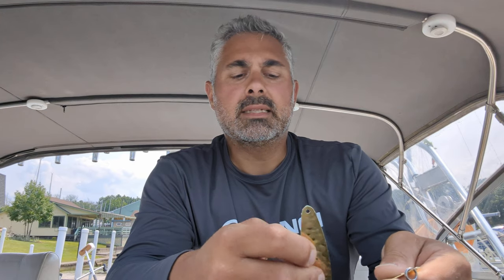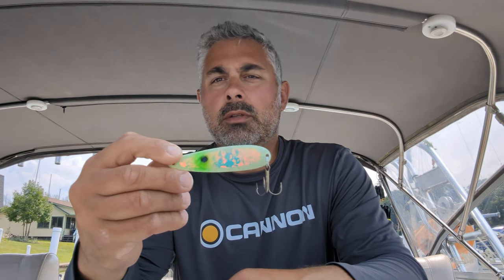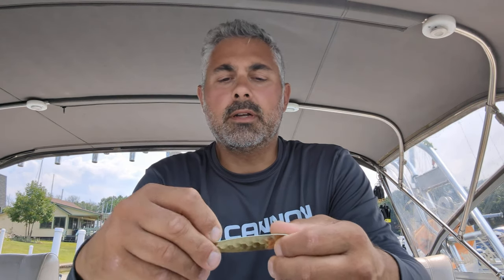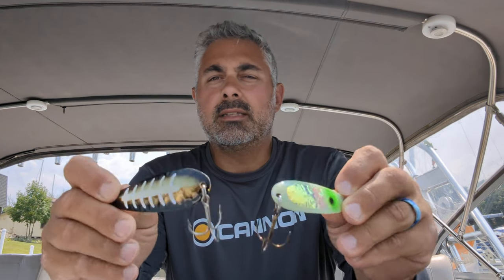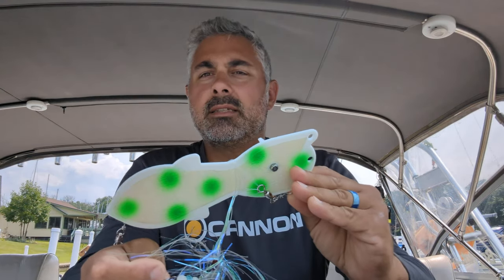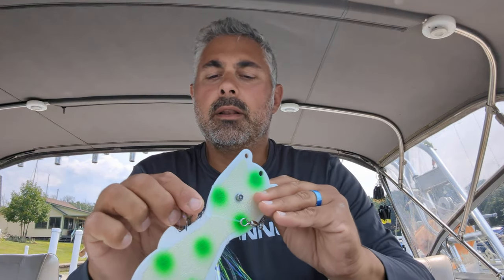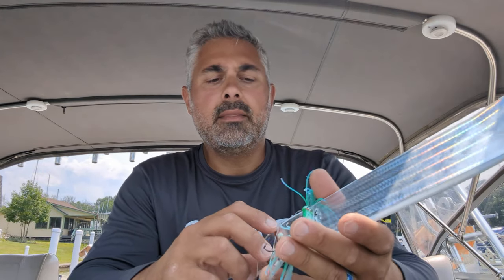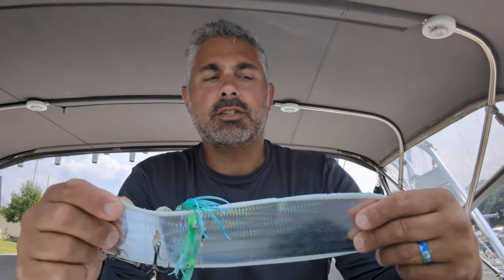July 16th Fishing Report from Oak Orchard Creek in Orleans County, NY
Salmon and Trout fishing Lake Ontario. Our group wanted to chase Salmon today. We fished West of port and had a great day on Salmon. Biggest pushing 21lbs.